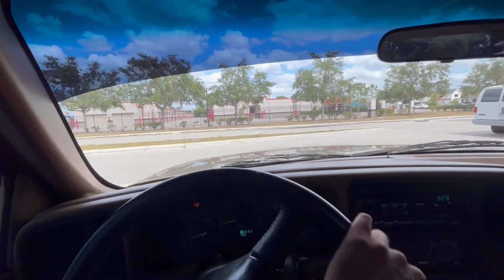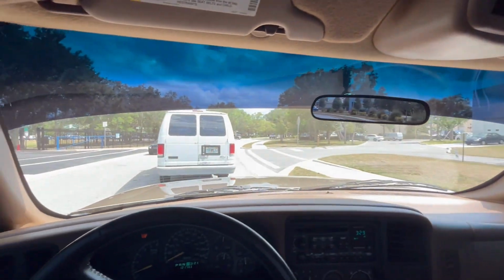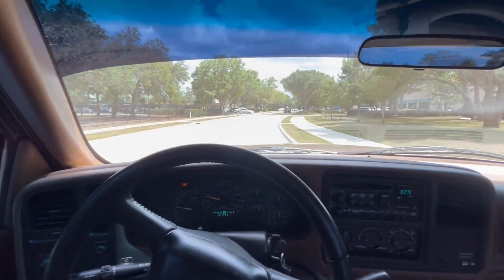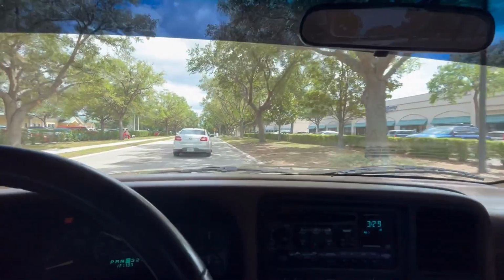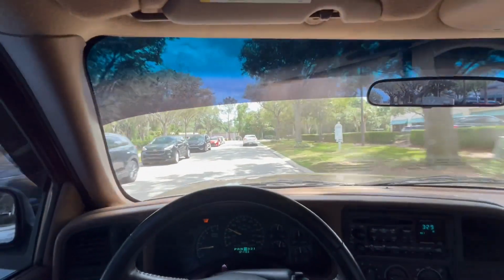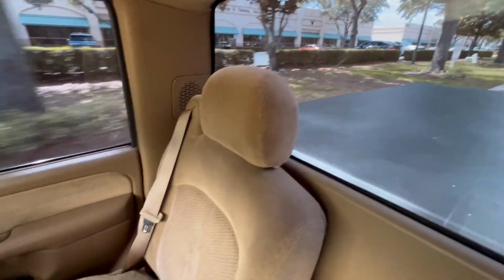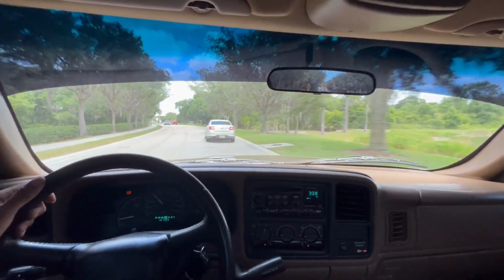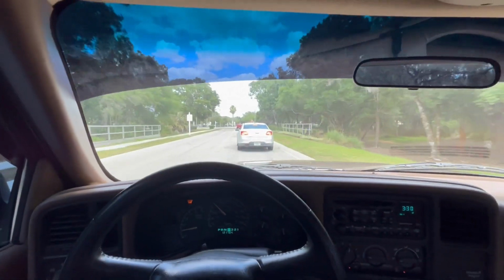2000 Chevrolet Silverado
2000 Chevrolet Silverado Short Cab

We have a great 2000 Chevrolet Silverado pickup here at Skyway Classics that has a lot of features and accessories. It is powered by a Vortec 5.3L engine with a 4L60E Automatic Overdrive Transmission, Power Steering, Power Disc Brakes, Air Conditioning, Bully Dog Programmed Engine for improved performance, the Tow Package, a bed Liner and bed cover, clean tan twin bucket seat interior with Weather Tech Floor mats, and rides on stylish 20-inch Tahoe Wheels with new tires.

Features

2000 Chevrolet Silverado Short Cab

Vortec 5.3L V8 engine
4L60E Automatic Overdrive Transmission
Power Steering
Power Disc Brakes
Air Conditioning
Bully Dog Programmed Engine for enhanced performance
Tow Package for robust utility
Flowmaster Exhaust System
20-inch Tahoe Wheels with New Tires
Denali premium cloth interior
Tan twin bucket seats
Center console
Factory dash and gauges
Black factory steering wheel
Tan carpet
Matching tan door panels
Weather Tech Floor tan mats
Power locks
Power windows
Power mirrors
Air conditioning
Factory stereo radio system
Silverado is painted in a unique gold color
Tahoe front end
LMC truck tail lights
LED 3rd brake light
Tinted glass
Window vent shades
Chrome front and rear bumpers
Dual chrome towing mirrors
Bed Liner
Bed Cover

Mechanical

This Silverado is powered by the reliable Vortec 5.3L V8 engine that is well known for performance and efficiency. The engine has an open element performance air filter, a Flowmaster Exhaust System, tuned with a Bully Dog Programmer that optimizes fuel consumption, torque, and horsepower, Air Conditioning, with everything else looking stock and original.

It has a 4L60E Automatic Overdrive Transmission with gearing ratios for both city driving and highway cruising, power steering, power disc brakes, and a tow package for hauling, making this truck as practical as it is enjoyable.

It rides on polished 20-inch Tahoe wheels with new black sidewall tires.

Interior

Inside our Silverado has had a refit of the Denali premium cloth interior with the tan twin bucket seats, center console, factory dash and gauges, black factory steering wheel, tan carpet, matching tan door panels, Weather Tech Floor tan mats, power locks, windows, and mirrors, air conditioning, and factory stereo radio system.

It is very plush and comfortable and really makes this truck look more luxurious than it was stock.

Exterior

The exterior of this Silverado is painted in a unique gold color over the Tahoe front end gives it a rugged yet refined look, has LMC truck tail lights, LED 3rd brake light, tinted glass, window vent shades, chrome front and rear bumpers, dual chrome towing mirrors, and a Bed Liner and Bed Cover.

Conclusion

This 2000 Chevrolet Silverado we have here at Skyway Classics offers the best of both worlds of durability and luxury. It has the Vortec 5.3L engine with a 4L60E Automatic Overdrive Transmission, all power options, air conditioning, Tahoe interior, and rides on stylish 20-inch Tahoe Wheels with new tires.

What more could you want in a stylish functional truck?